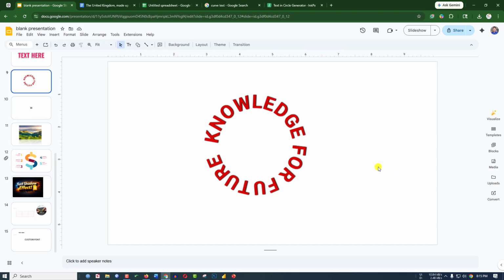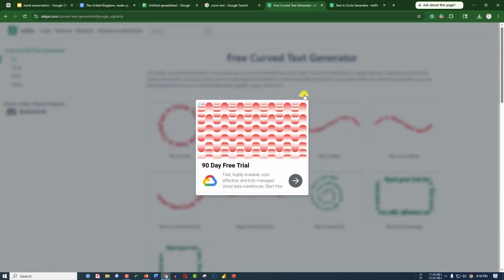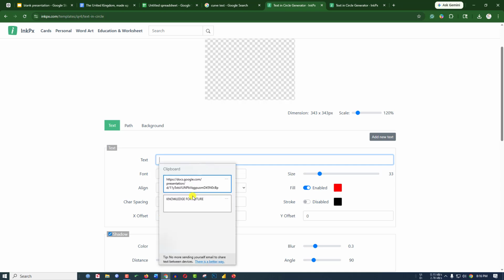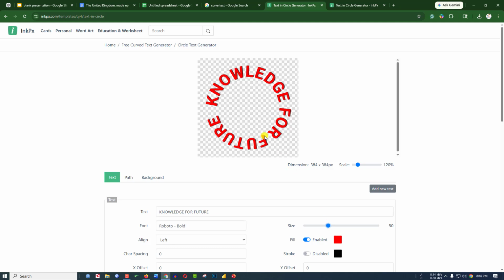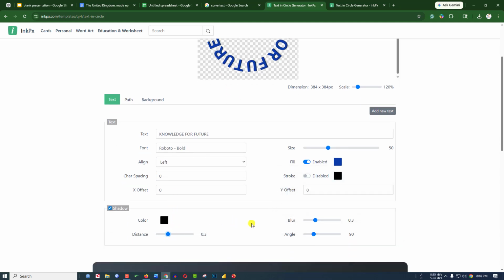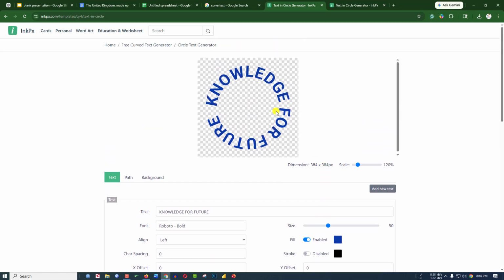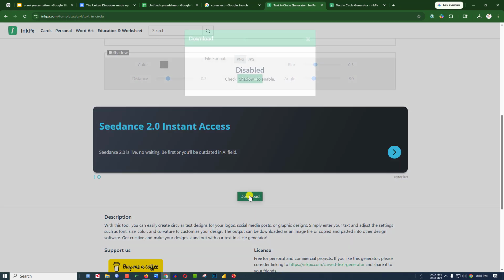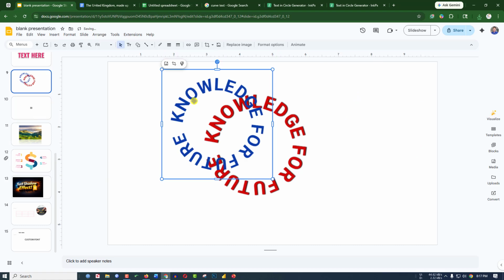How to Make Curve Text in Google Slides | Curved Text Tutorial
Learn how to make curve text in Google Slides using creative text design methods. This tutorial helps create stylish curved titles and modern presentation layouts.